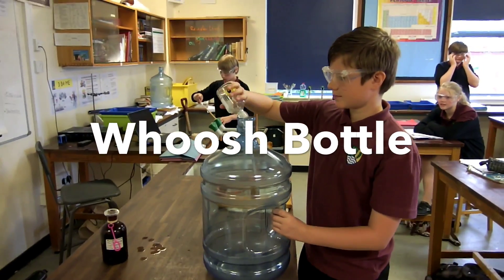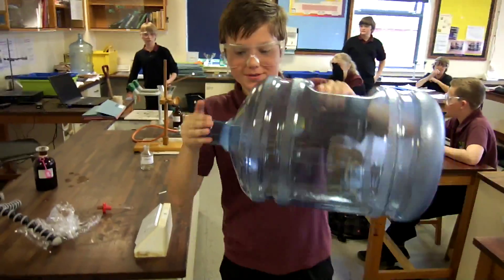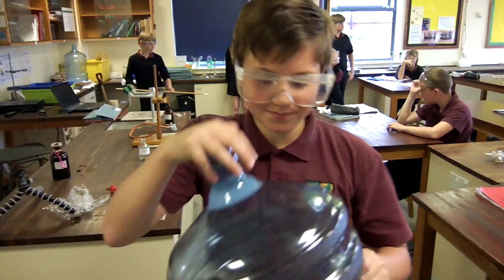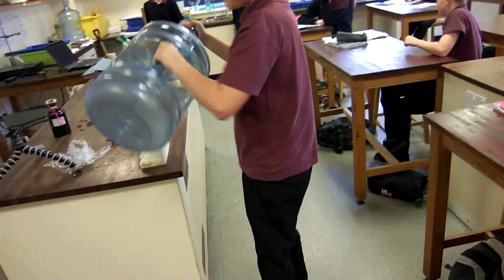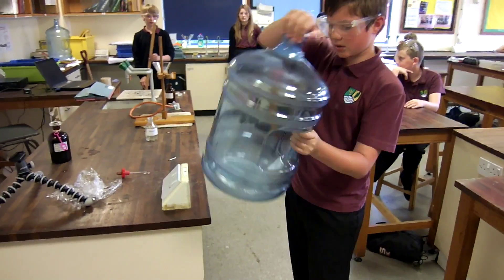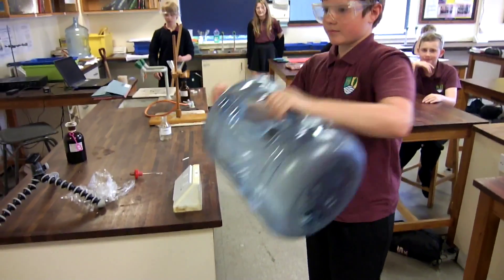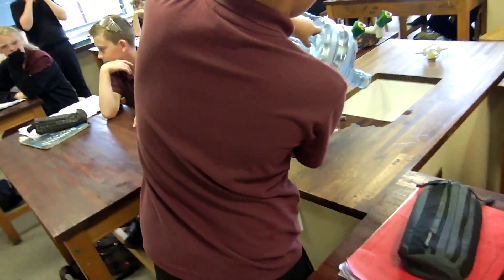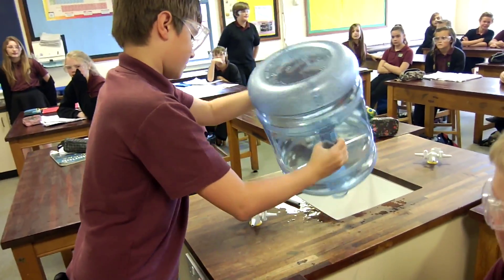Whoosh Bottle (Year 7) - Wyedean Science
Year 7 perform the popular 'Whoosh' bottle demonstration by igniting a mixture of ethanol and air in a large polycarbonate bottle.